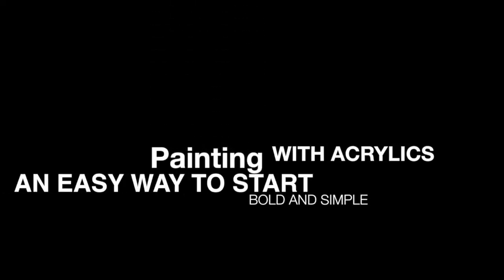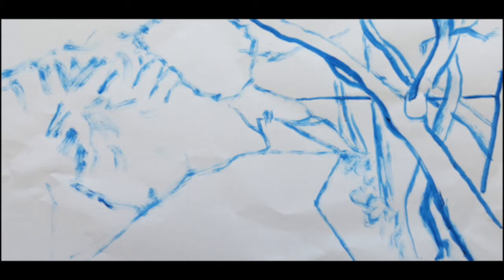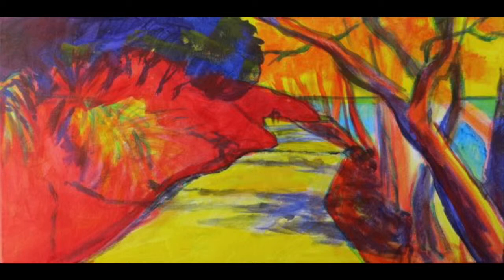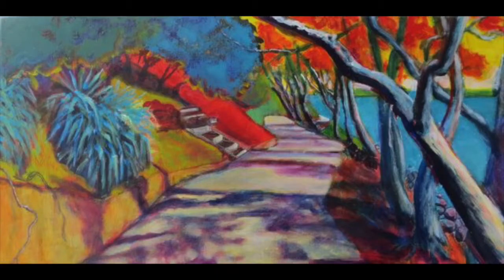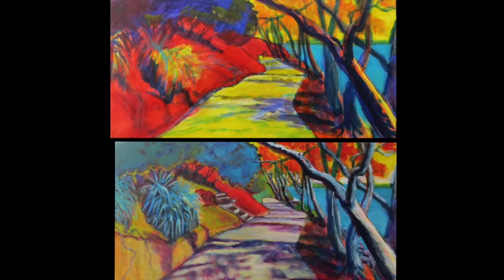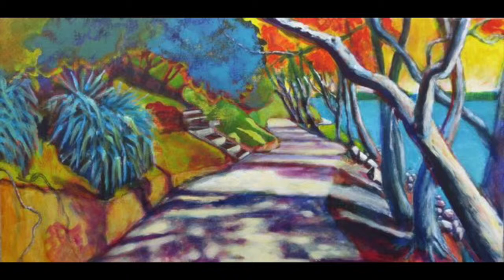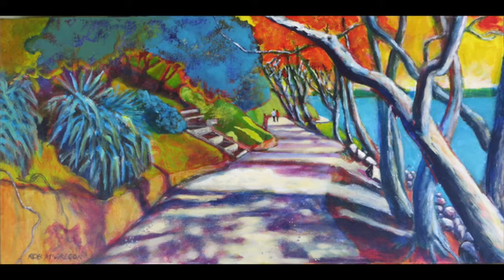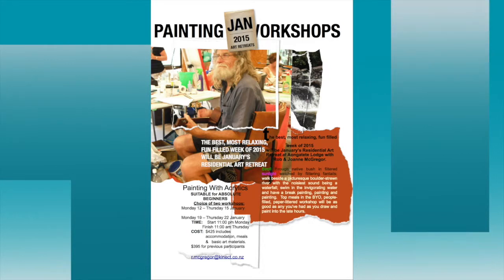How to Start a Painting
Artist, Rob McGregor demonstrates How to Start a Painting by 'blocking-in'.